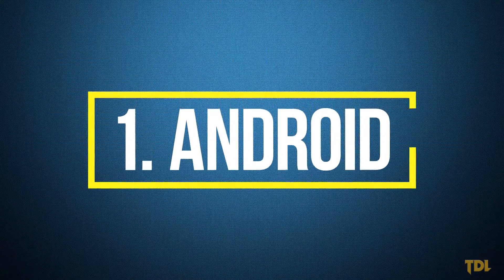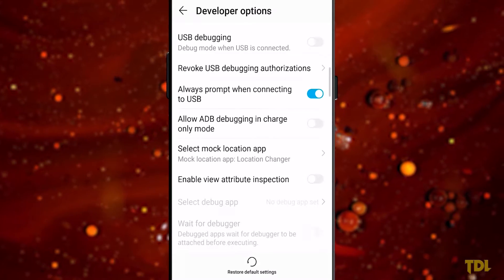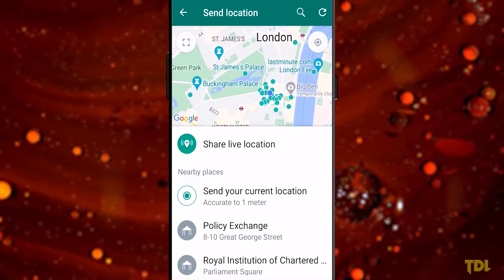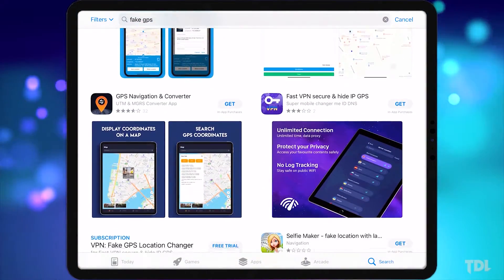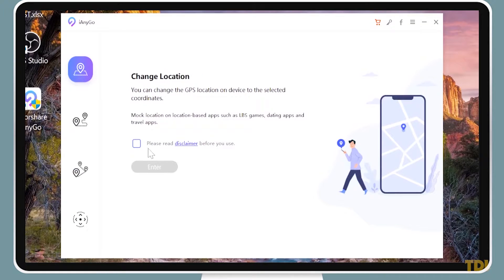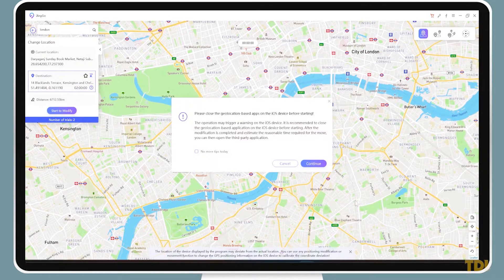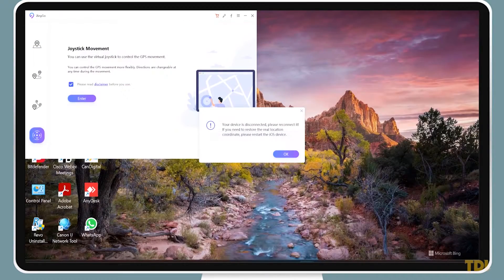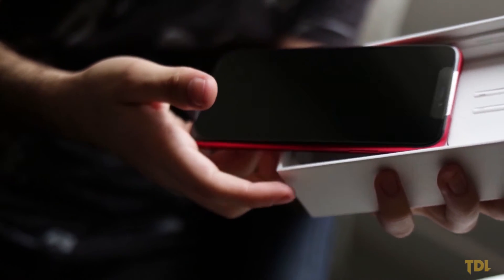How to Create a Fake Location on Android & iOS | Quick Guide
Do you want to keep your location hidden from apps and people because you're worried about your privacy? Using a fake or mock location can be useful as it allows to trick into thinking you are somewhere you are not. In this quick guide, I have shown the best methods to create a fake location for both Android and iOS devices.

00:00 - Intro
00:28 - Android
02:00 - iOS
04:17 - Outro
🔗Links to apps mentioned in the video:

2. Tenorshare’s iAnyGo in iOS